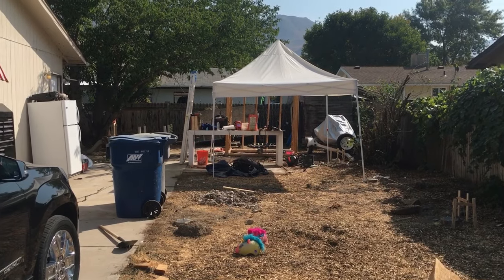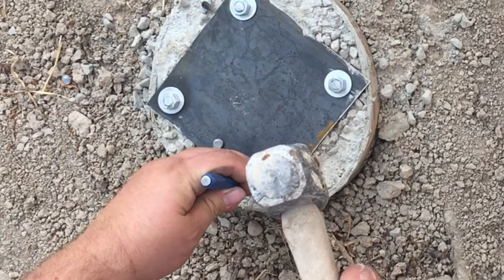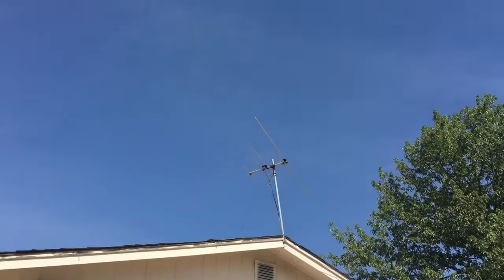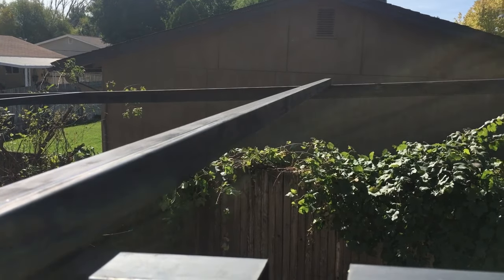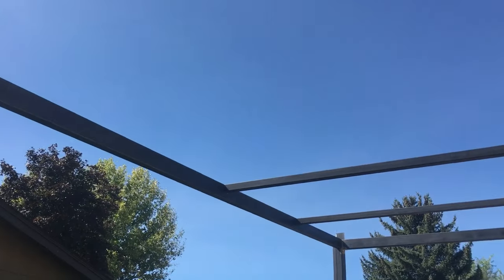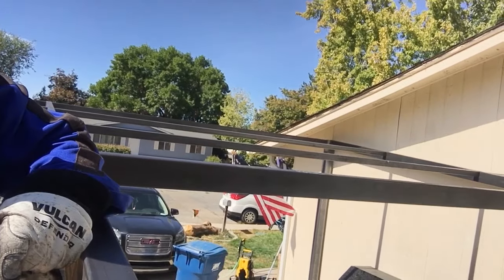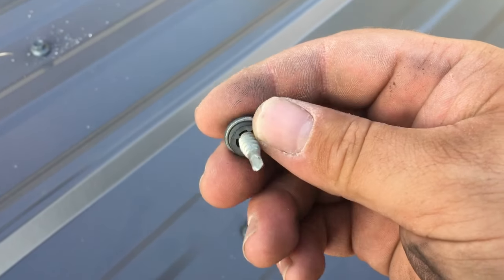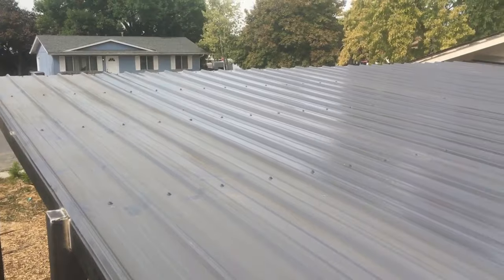Crafting Your Shelter: Metal Carport Construction Guide!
Ready to create your own metal carport? In this detailed tutorial, we'll walk you through the step-by-step process of building a sturdy and functional metal carport. From selecting materials to pouring concrete footings and assembling the frame, we'll provide expert guidance to help you tackle this project with confidence. Whether you're protecting your vehicles from the elements or creating additional outdoor storage space, building a metal carport is a rewarding DIY endeavor. Watch now and start constructing your shelter today!